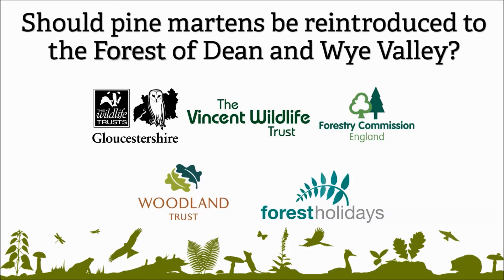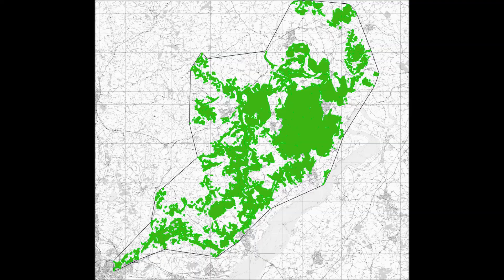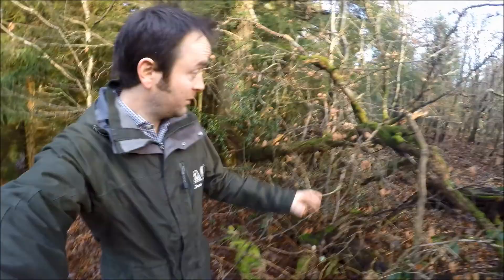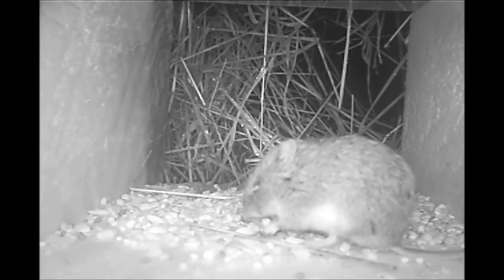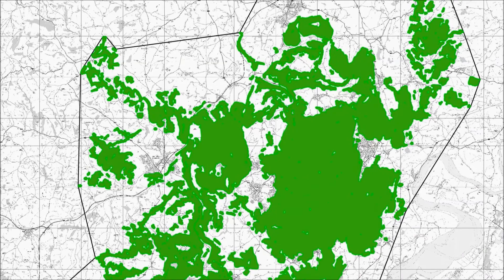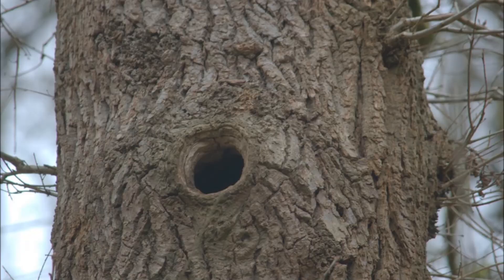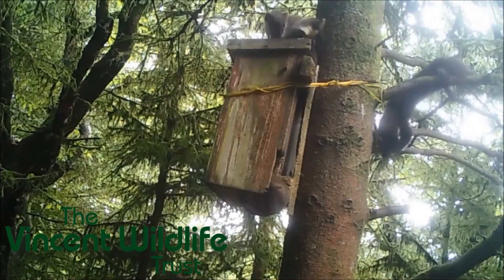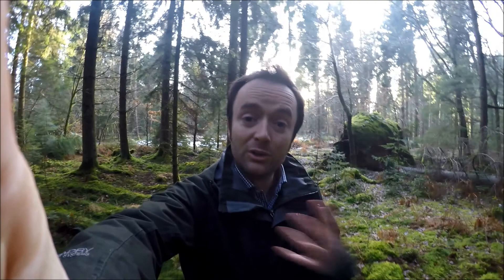Should pine martens be reintroduced to the Forest of Dean? – Is the habitat suitable?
Vlog 3 of 5 on whether pine martens should be reintroduced to the Forest of Dean and lower Wye Valley.

Gloucestershire Wildlife Trust, The Vincent Wildlife Trust, and the Forestry Commission, are collaborating on a pioneering project to explore the feasibility of reintroducing pine martens to the Forest of Dean and Wye Valley, with the support of Forest Holidays and the Woodland Trust.

In this vlog, Dr Andrew Stringer, Pine Marten Project Manager, talks about the availability of suitable habitat in the area.